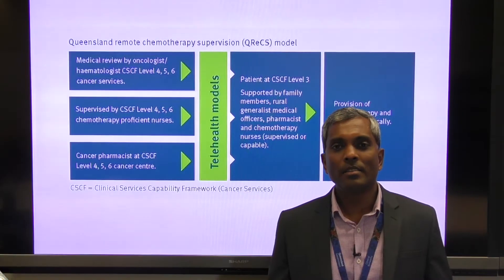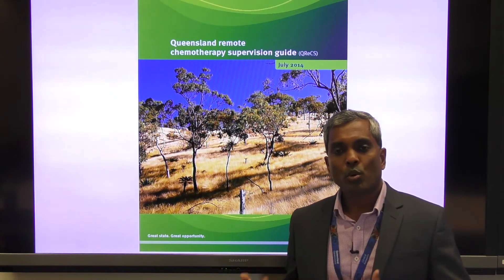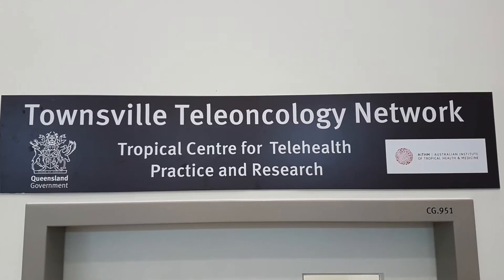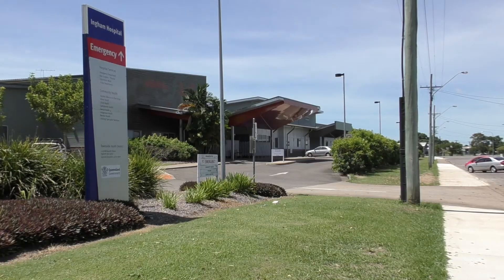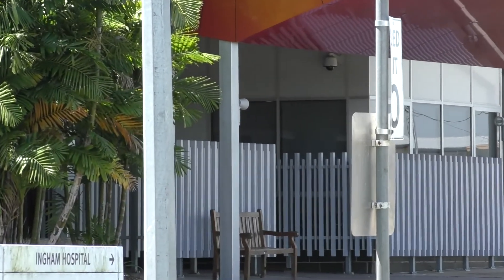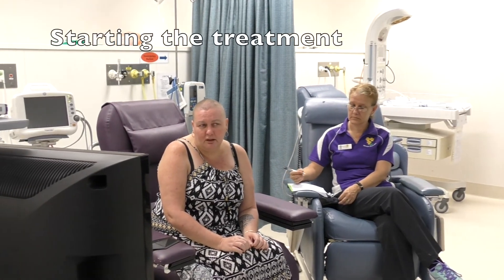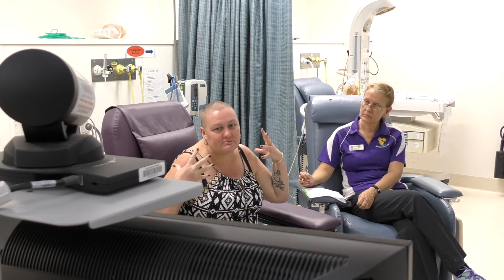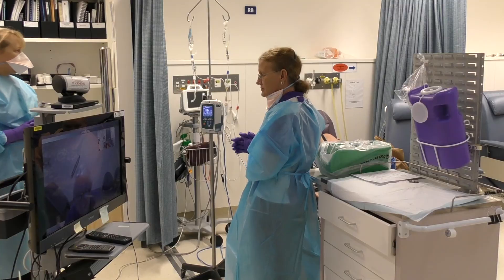Tele Chemotherapy Model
Facilitating the administration of chemotherapy and biological therapy agents closer to home using telehealth